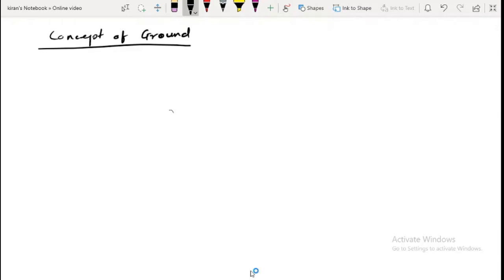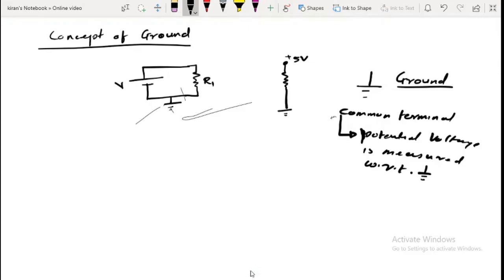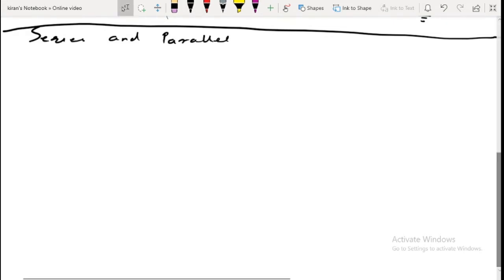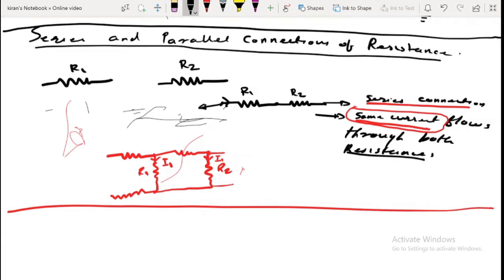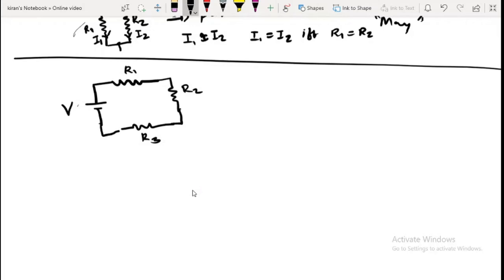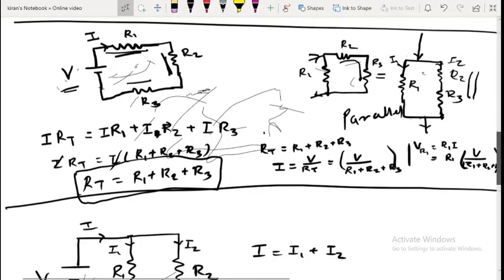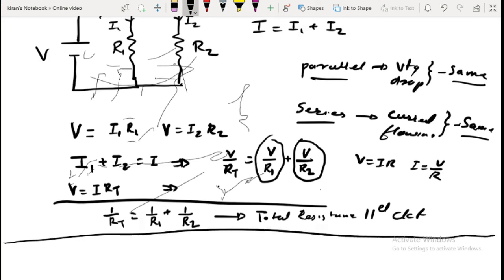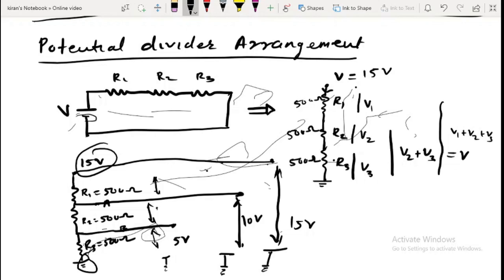2 Basic Electronics Concept of Ground, Series and Parallel Resistance circuits, potential divider a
This video discusses concept of ground, series and parallel resistance circuit s and potential divider arrangements. Different examples are used to explain these concepts

Kiran